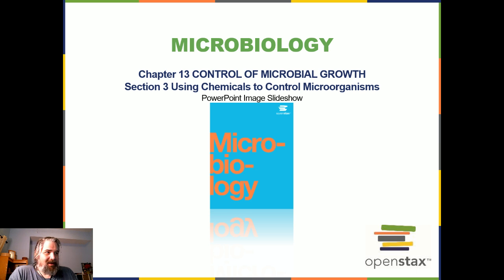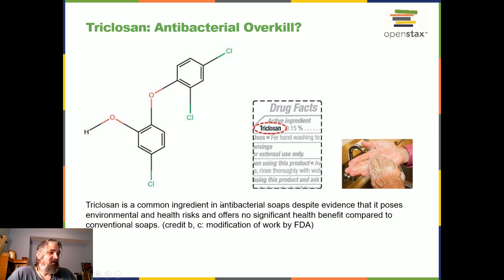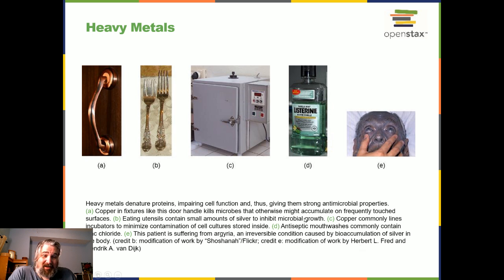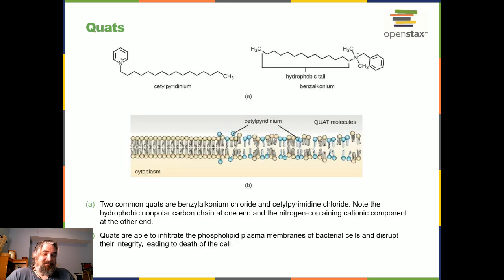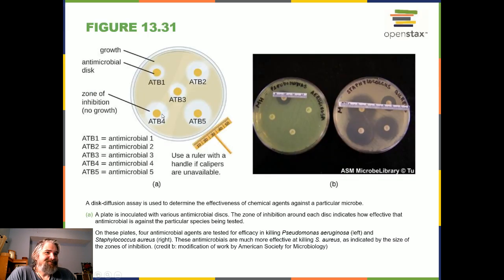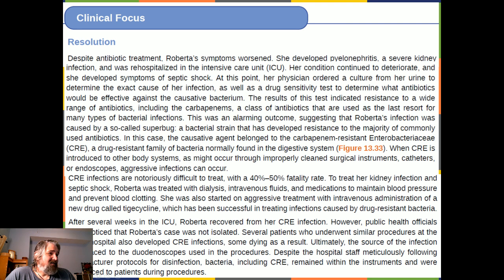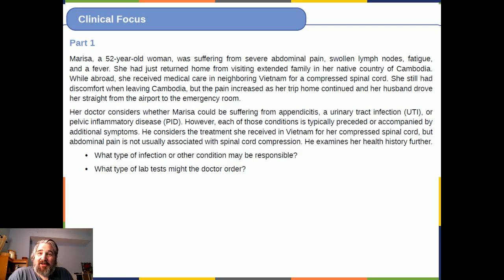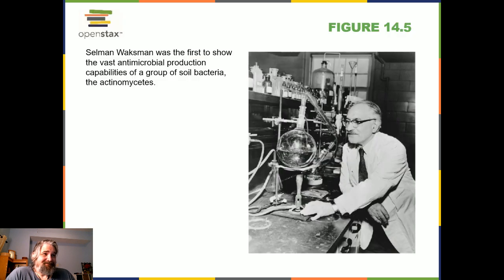Lecture 3/25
ch 13 section 3 to end, probably ch 14 section 1